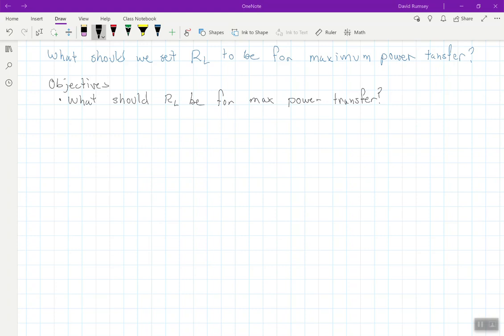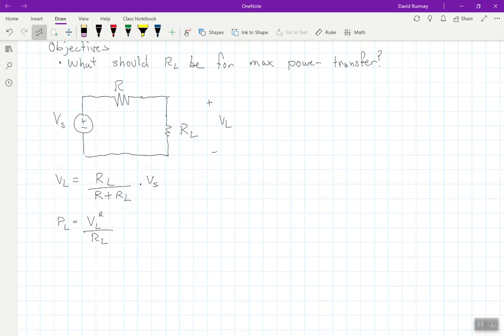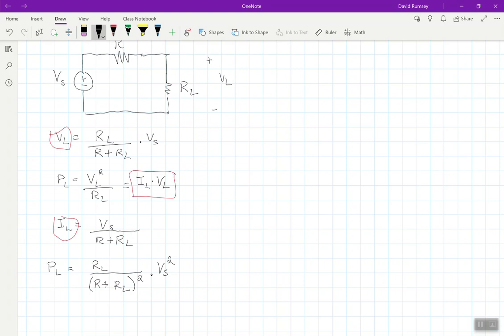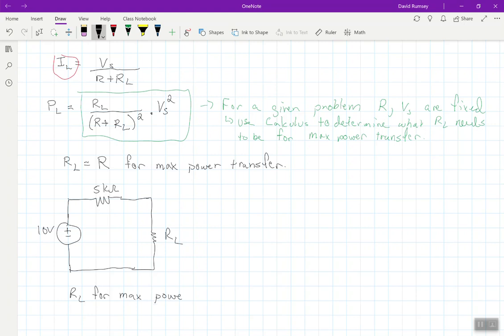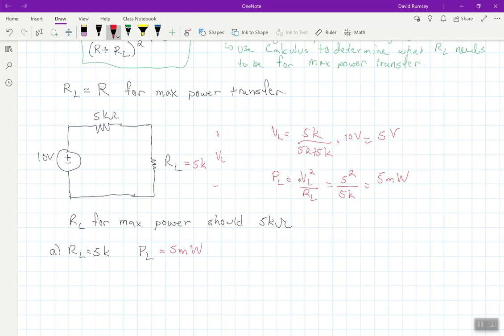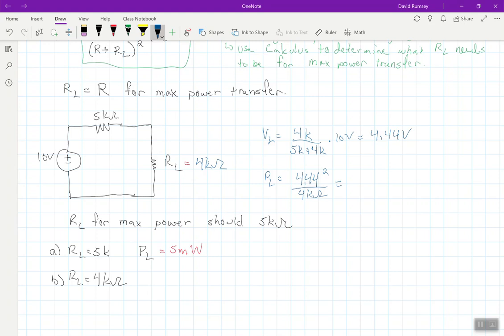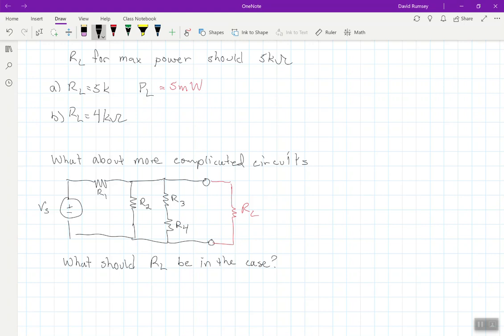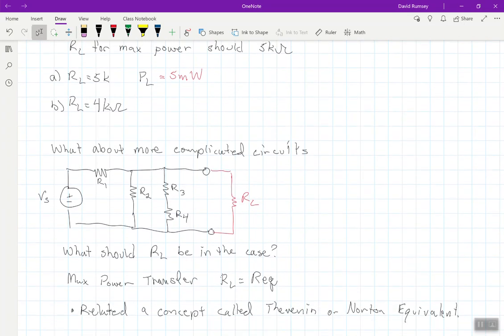EET1100 Lesson23 MaxPower2